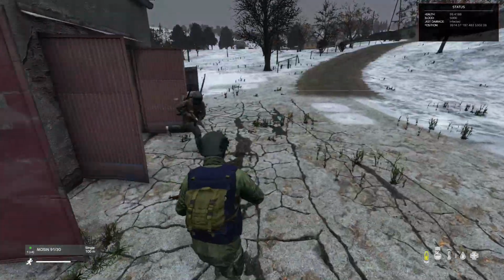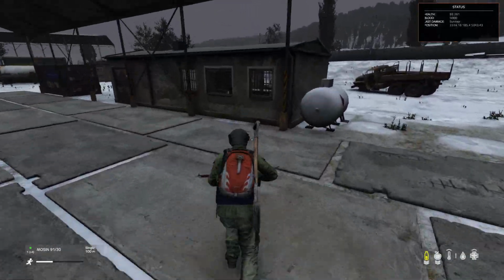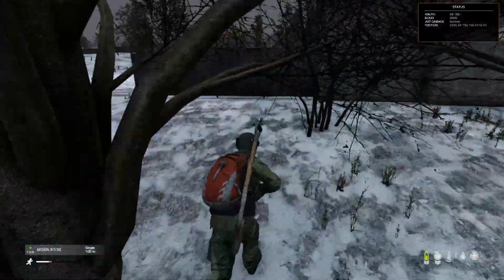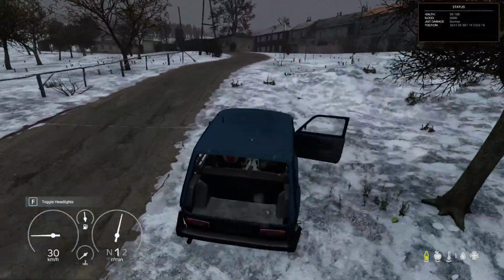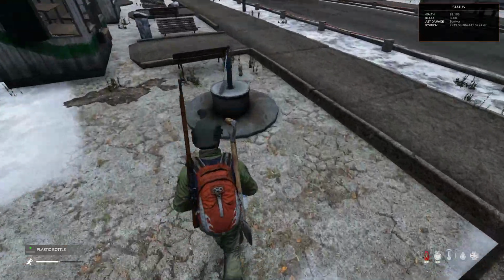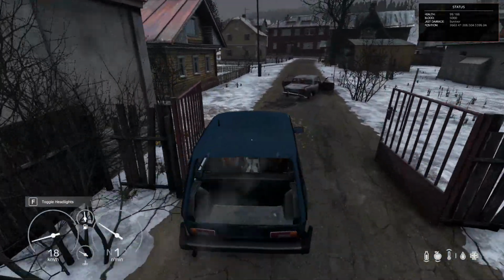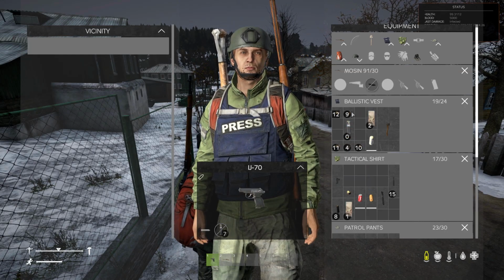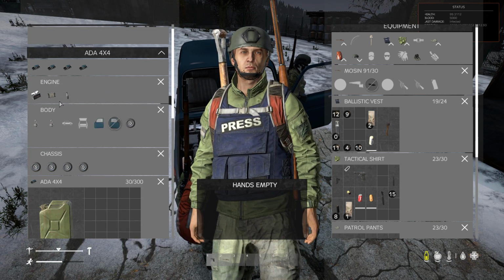Dangerous Driving [DayZ]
Today we're jumping in to snowy Chernarus and decide to take some cars for a spin, it doesn't go so well...